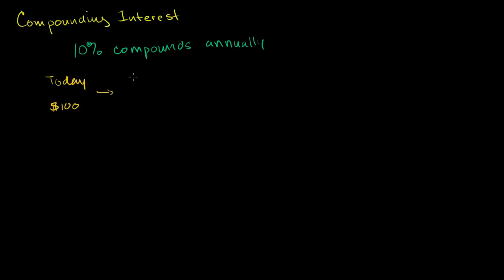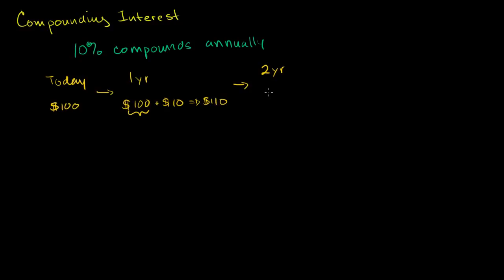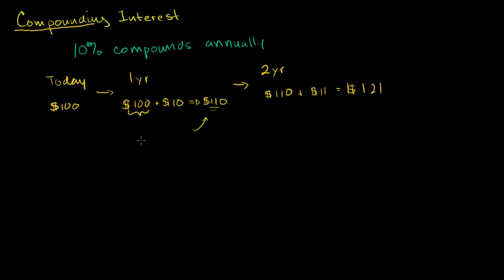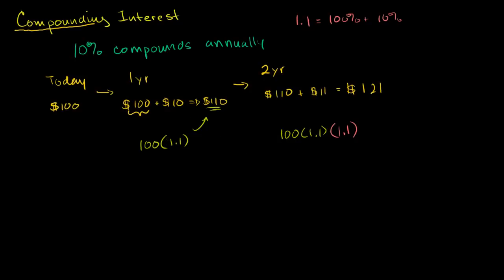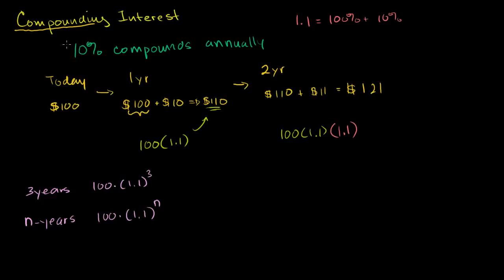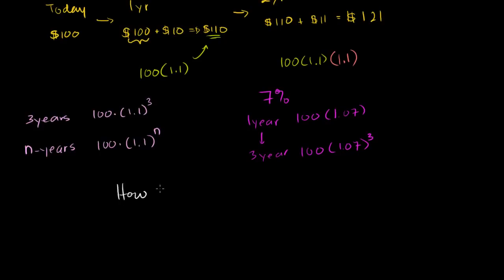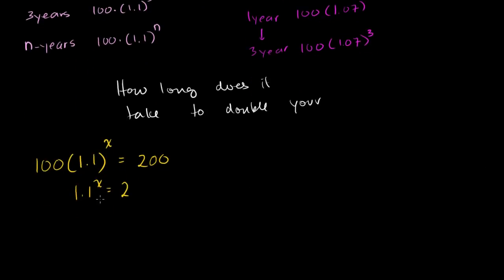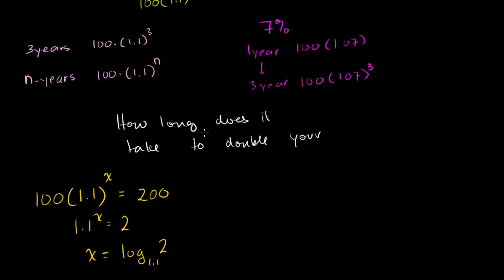Introduction to compound interest